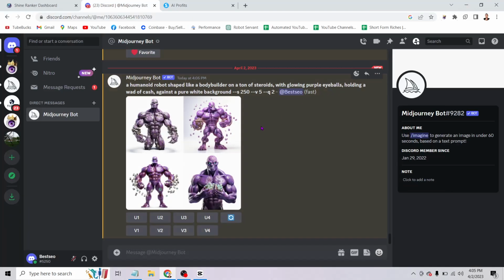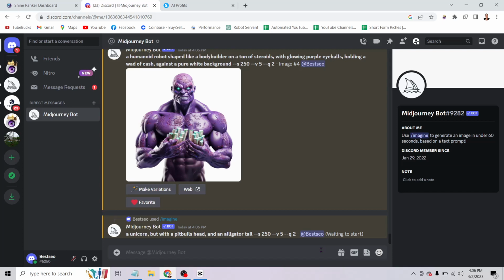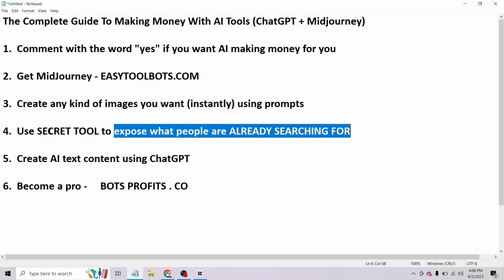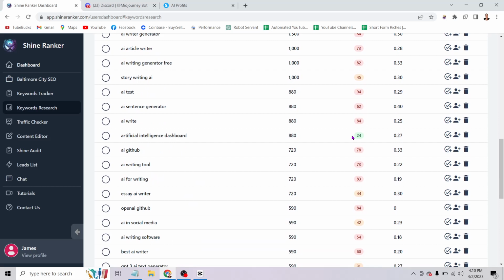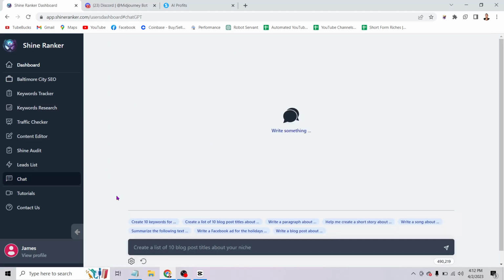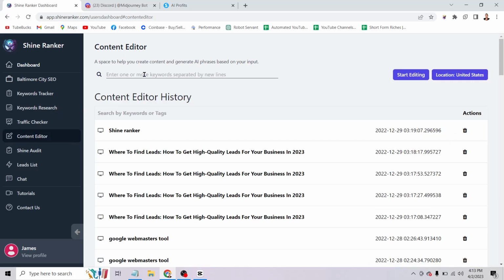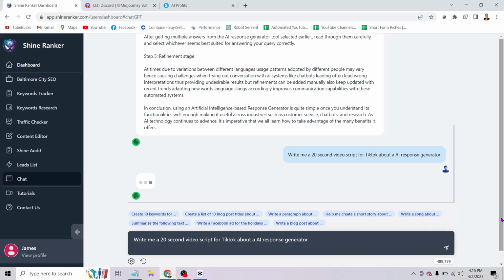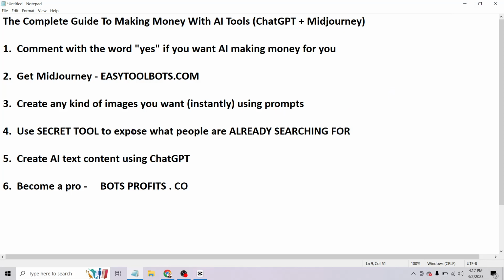The Complete Guide To Making Money With AI Tools 🤖 (ChatGPT + Midjourney)